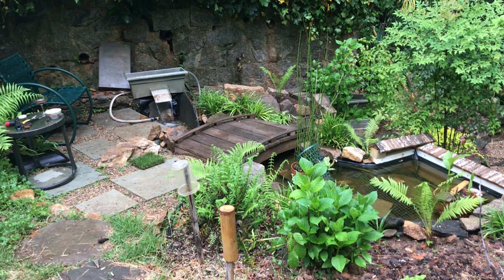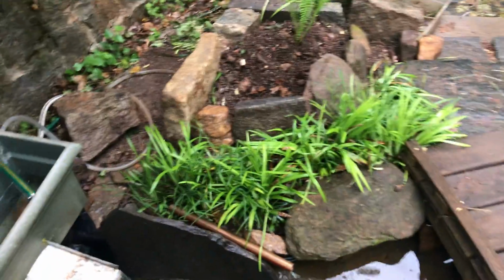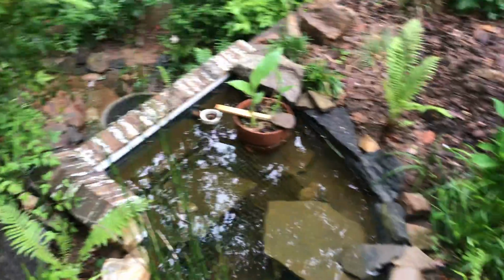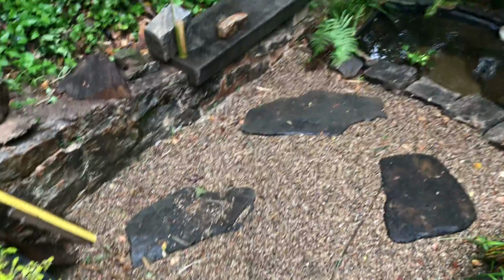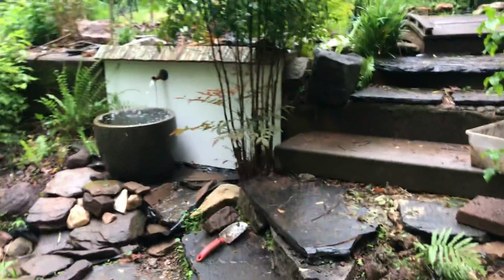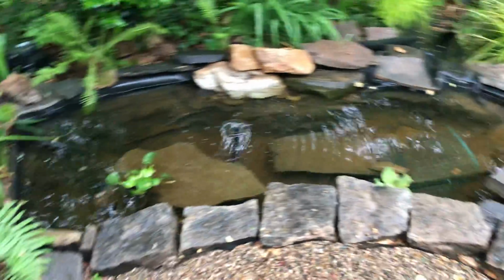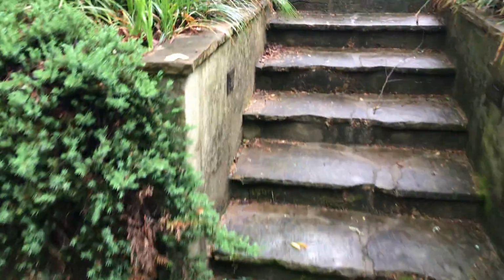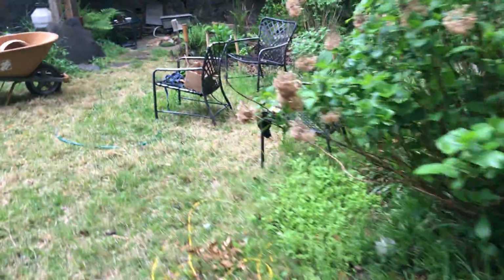JFG’s subinkiverse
A tour of my water garden